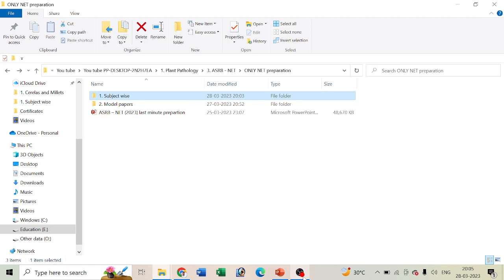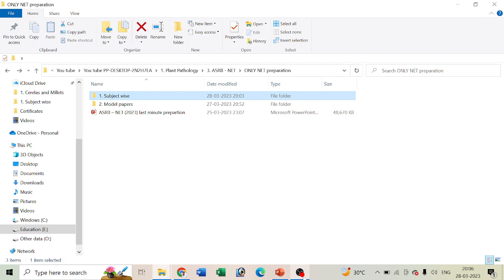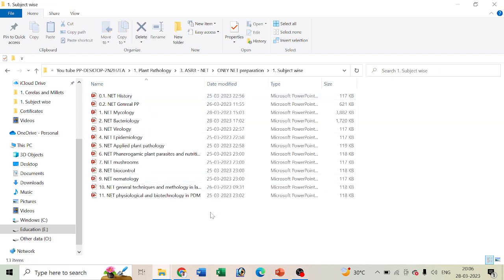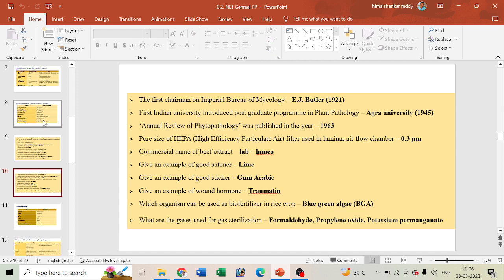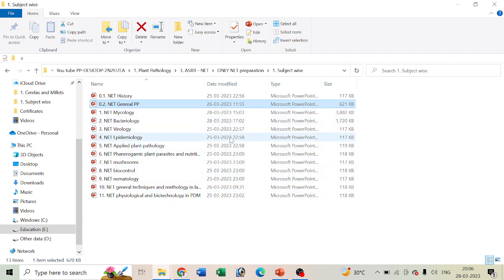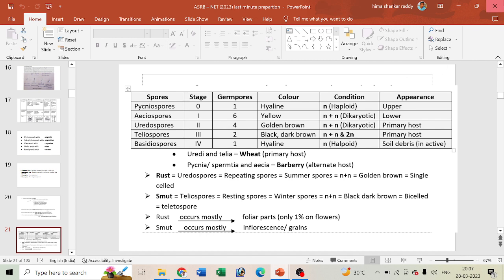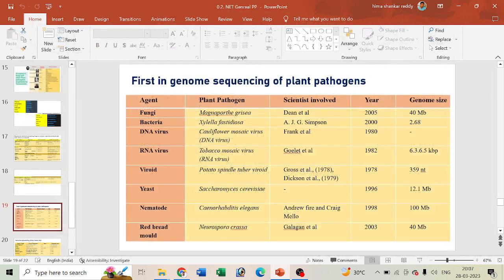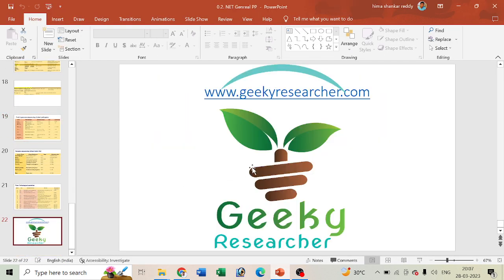ASRB NET - 2023 | Plant Pathology | Introducing Lecture Series | Last Minute Preparation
Our resource person is initiating a lecture series for all the ASRB NET aspirants, which will boost their last-minute preparations.